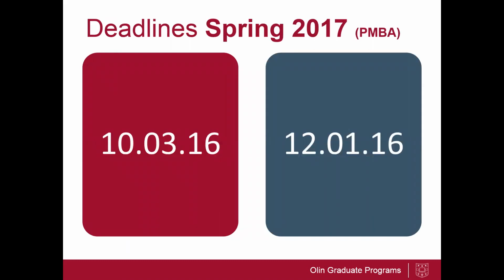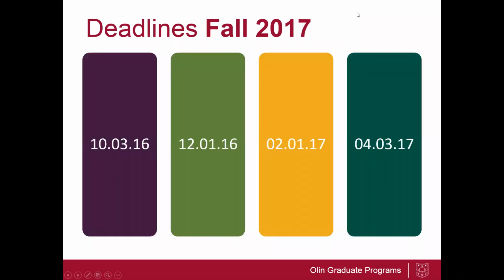Graduate b-school admissions: Application tips, tricks, and traps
Olin Business School's Ashley Lautzenheiser and Jessica Voss provide insight into the admissions process, providing tips, tricks, and application DON'TS when applying to a graduate business program.